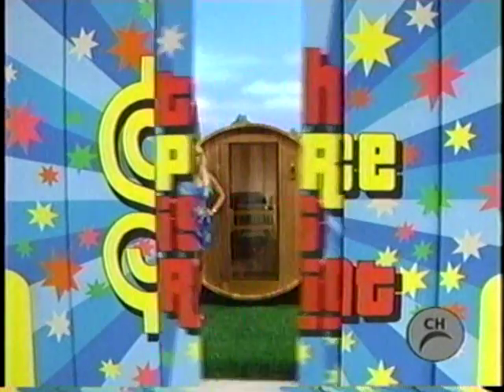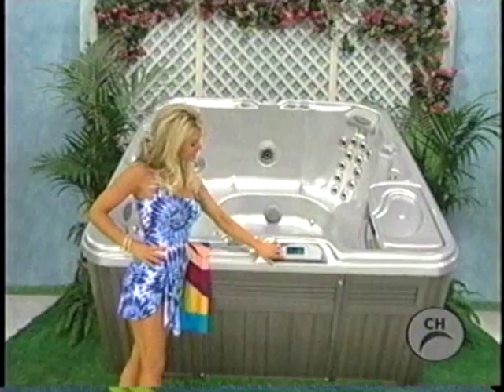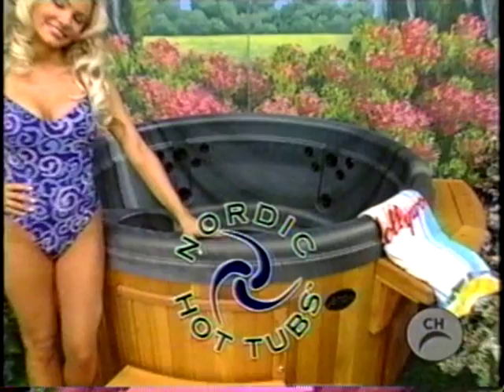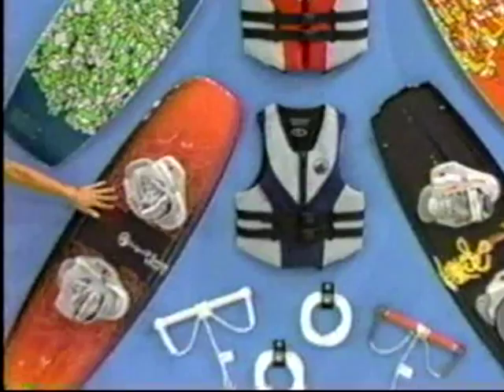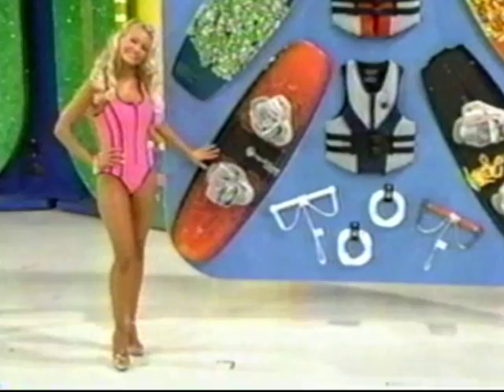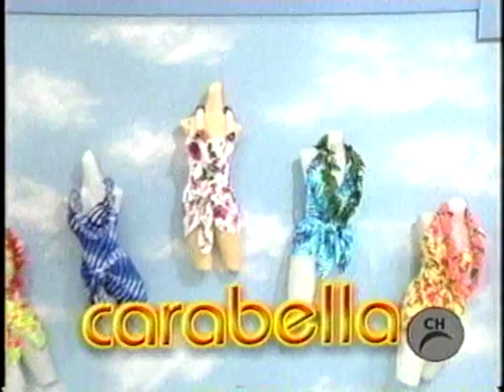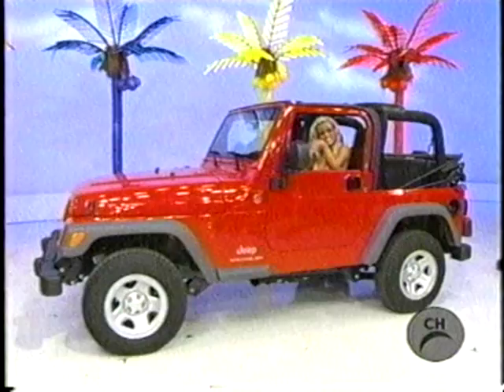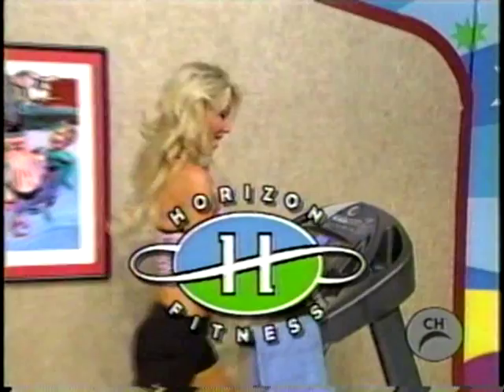tpirmodelstv.com - Best of Gabrielle Tuite 2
Gabrielle Tuite in swimsuits on The Price is Right